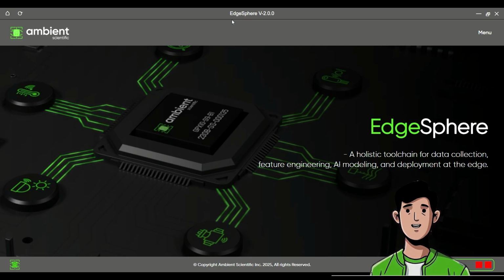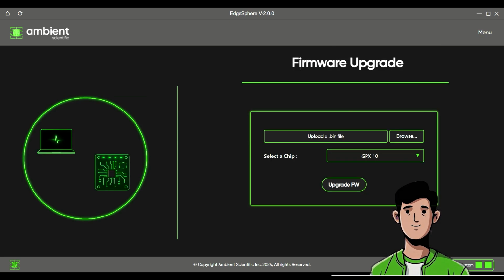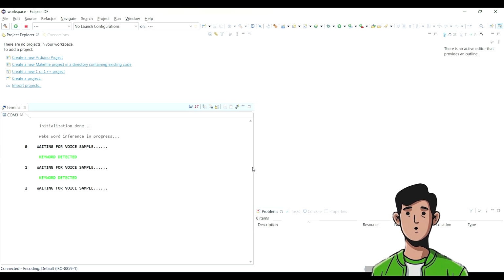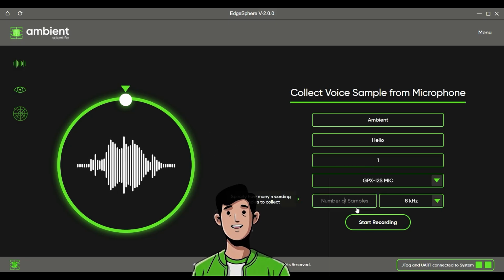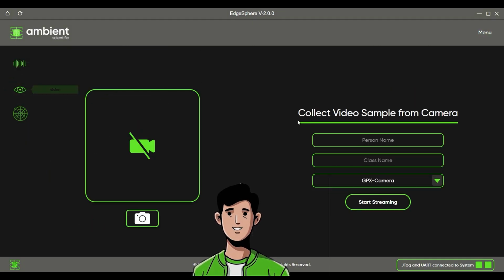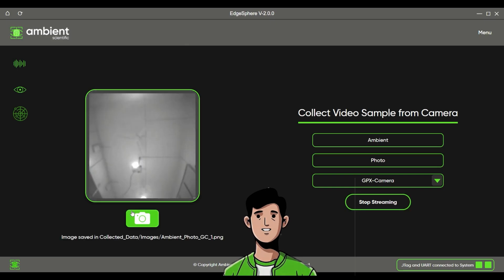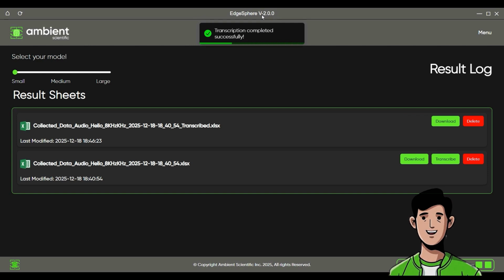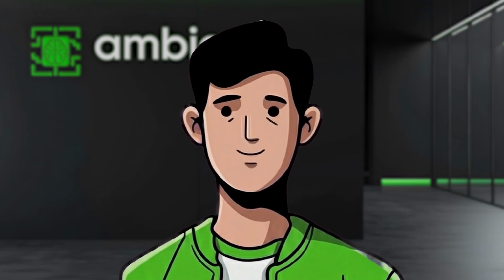EdgeSphere Tutorial | End-to-End Edge AI Workflow on GPX Processors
This video is a complete walkthrough of EdgeSphere, Ambient Scientific’s integrated development tool for building, validating, and deploying edge AI applications on GPX processors.

In this tutorial, you’ll see how EdgeSphere brings the entire edge-AI workflow into one place, from firmware flashing and data collection to dataset validation and deployment.

🚀What you’ll learn in this video:

1. Flashing firmware to the GPX board
2. Running the I²S Alexa demo to validate hardware and inference
3. Switching to EdgeSphere firmware for data collection
4. Collecting labeled audio data using the onboard I²S microphone
5. Capturing image datasets using onboard and USB cameras
6. Managing datasets with Result Logs
7. Cleaning and validating data using automated transcription
8. Preparing datasets for downstream AI workflows

This tutorial is ideal for developers building audio or vision-based edge AI applications and looking for a streamlined, hardware-aware development workflow.